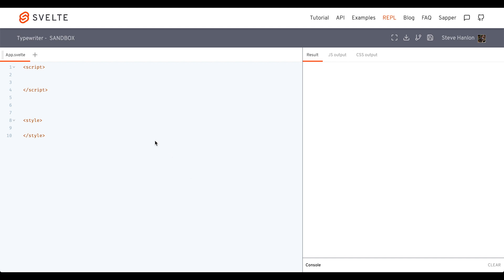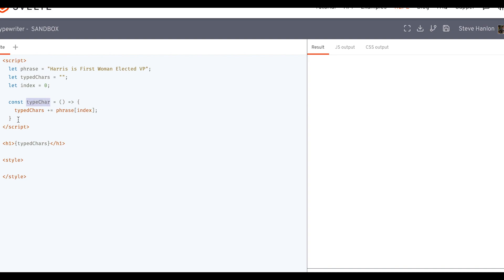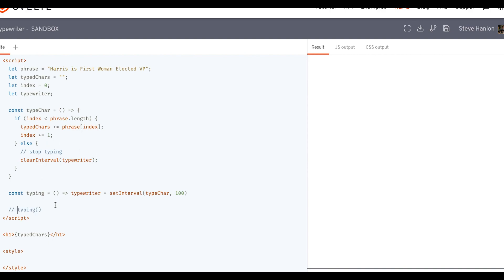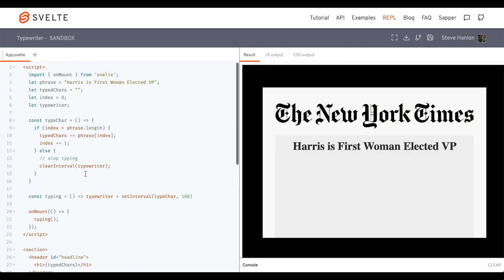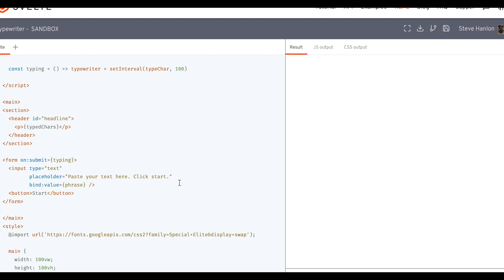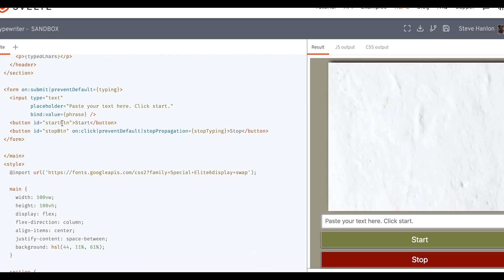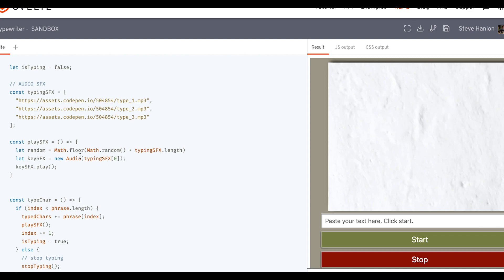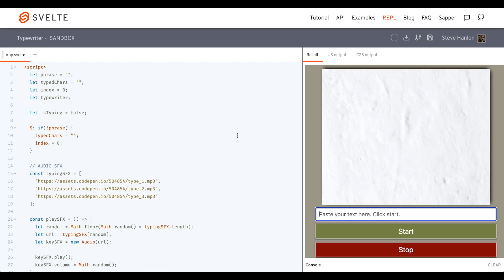Typewriter Effect (How-To-Svelte)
Practice adding audio effects, onMount, the bind directive, @key and transitions, on:submit with modifiers, disabling a button with an expression, building a reactive statement, and practicing good ol' JavaScript.

00:04 The Project
00:54 Building a basic typewriter
05:20 onMount
06:20 using the effect with a website
06:57 @key with transitions for wild effect
07:35 typing effect with an input and buttons
08:13 adding the button and using 'bind'
09:12 Add a Start button and use on:submit with modifiers
10:15 Add a Stop button with on:click and modifiers
12:07 Disabling a button with an expression
13:32 Add audio sound effects for typing
16:17 Use Svelte reactive statement

View my Svelte REPL for this project here (with updates to the code):

If you thought this video was helpful, consider buying me a coffee